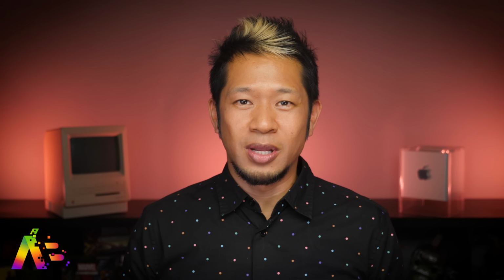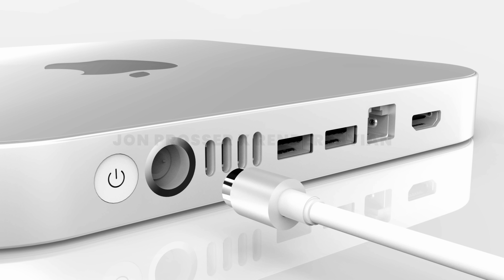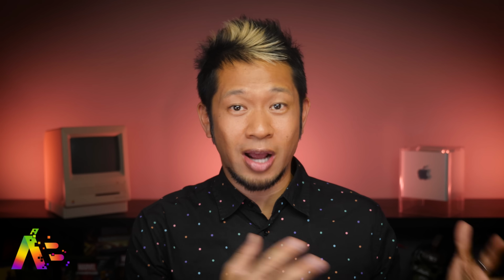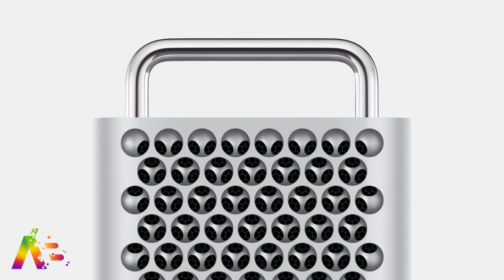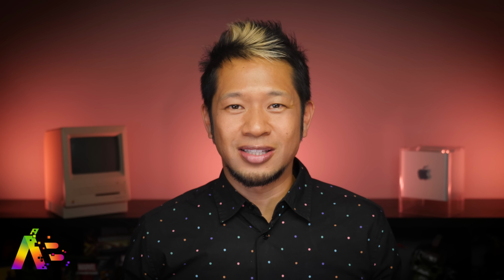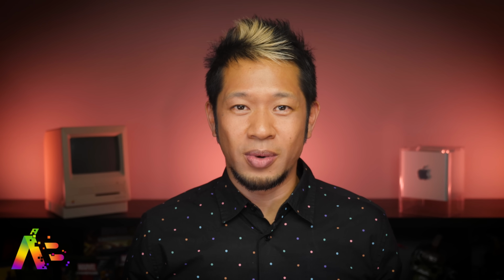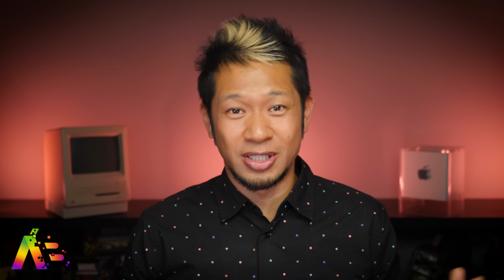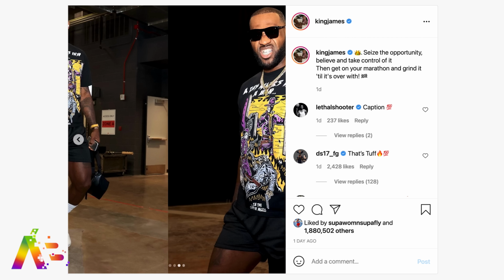Mac Mini 'Pro' & M2 Mac Pro Leaks before WWDC21! Plus, New iPhone 13 Details!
New Mac Mini 'Pro' and M2 Mac Pro Leaks! Apple has a new leaker to worry about with a famous name and new iPhone 13 Details!